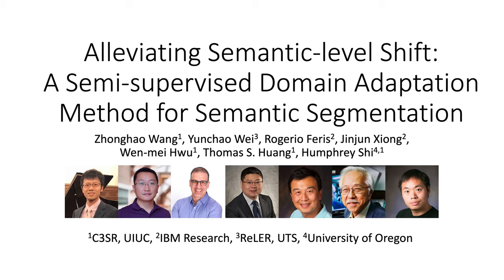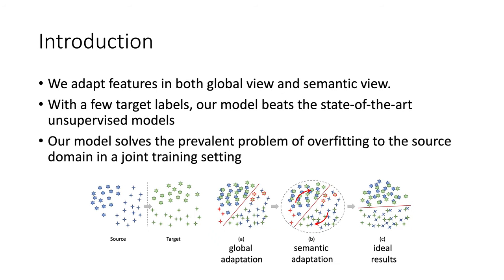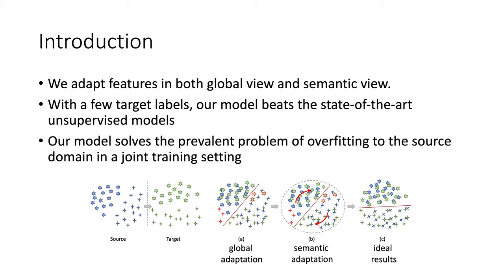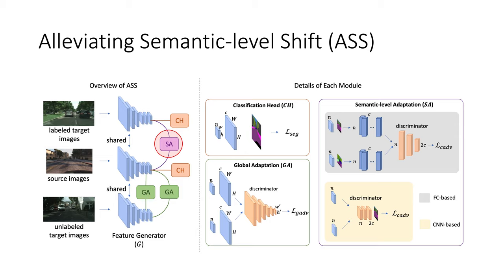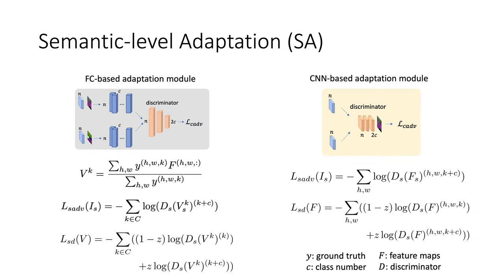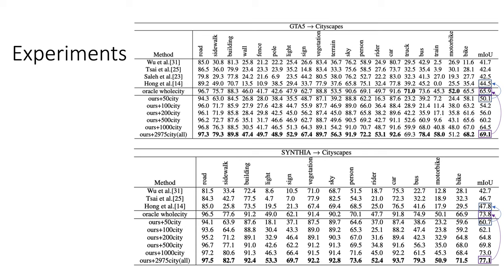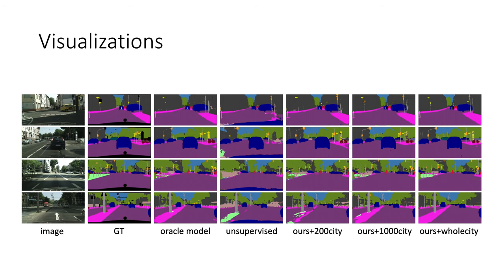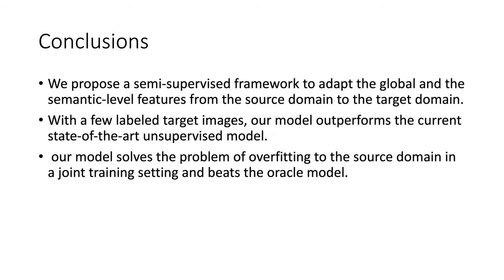Alleviating Semantic-Level Shift: A Semi-Supervised Domain Adaptation Method for Semantic Segment...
Authors: Zhonghao Wang, Yunchao Wei, Rogerio Feris, Jinjun Xiong, Wen-mei Hwu, Thomas S. Huang, Honghui Shi Description: Utilizing synthetic data for semantic segmentation can significantly relieve human efforts in labelling pixel-level masks. A key challenge of this task is how to alleviate the data distribution discrepancy between the source and target domains, i.e. reducing domain shift. The common approach to this problem is to minimize the discrepancy between feature distributions from different domains through adversarial training. However, directly aligning the feature distribution globally cannot guarantee consistency from a local view (i.e. semantic-level). To tackle this issue, we propose a semi-supervised approach named Alleviating Semantic-level Shift (ASS), which can promote the distribution consistency from both global and local views. We apply our ASS to two domain adaptation tasks, from GTA5 to Cityscapes and from Synthia to Cityscapes. Extensive experiments demonstrate that: (1) ASS can significantly outperform the current unsupervised state-of-the-arts by employing a small number of annotated samples from the target domain; (2) ASS can beat the oracle model trained on the whole target dataset by over 3 points by augmenting the synthetic source data with annotated samples from the target domain without suffering from the prevalent problem of overfitting to the source domain.